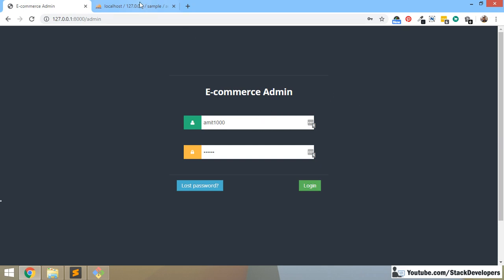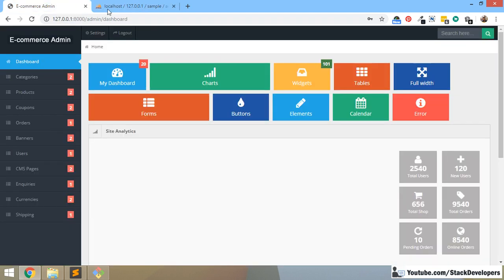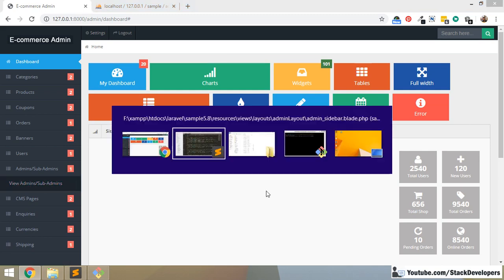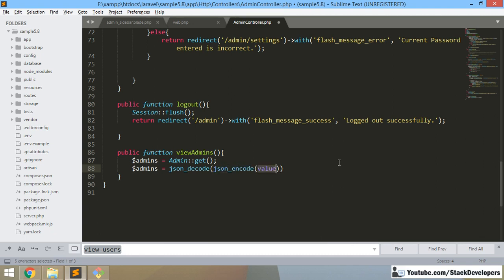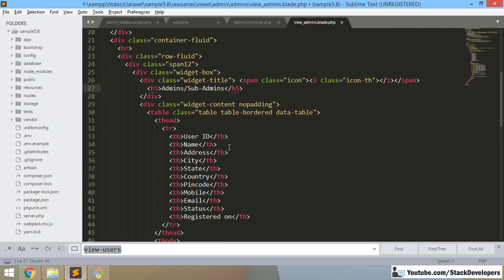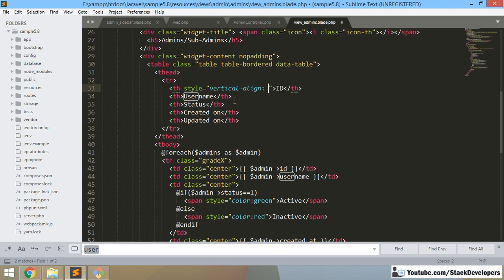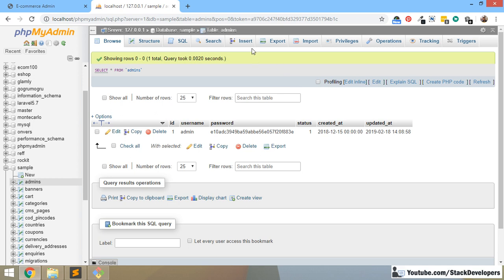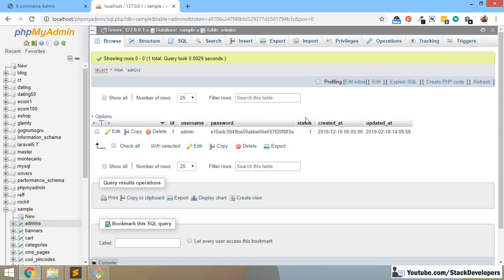#151 Make E-com in Laravel 5.7 / 5.8 | Admins / Sub-Admins Roles | View Admins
In Part-151 of E-com Series, we will start working on Admin Roles / Multiple Admins / Sub - Admins.

First of all, we are going to make provision to add admins from admin panel with all access then we will work on sub admins with limited access.

And, we are going to show admins and sub admins in admin panel as well to admin only.

1) Update admin_sidebar.blade.php file :-
Update admin_sidebar.blade.php file to show Add/View Admins/Sub-Admins links at admin sidebar.

2) Create Route :-
We will create GET Route for showing admins that we have created for accessing full featured admin panel. We will also show sub admins when we create them.

// Admins/Sub-Admins View Route
Route::get('/admin/view-admins','AdminController@viewAdmins');

3) Create viewAdmins function :-
We will now create viewAdmins function in AdminController where we will add query to select all admins from admins table to show in view_admins.blade.php file that we will create in our next step.

4) Create view_admins.blade.php file :-
Now create admins folder under \resources\views\admin\ and then create view_admins.blade.php file under that admins folder.

We will show all admins in foreach loop with their username, status, created at and updated at dates.

In next video, we will work on "Add Admin" functionality.